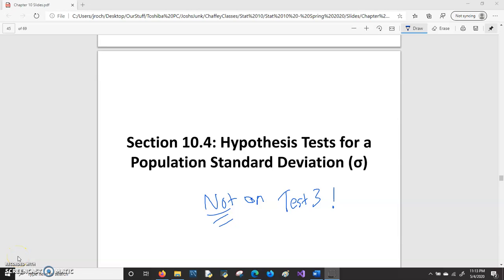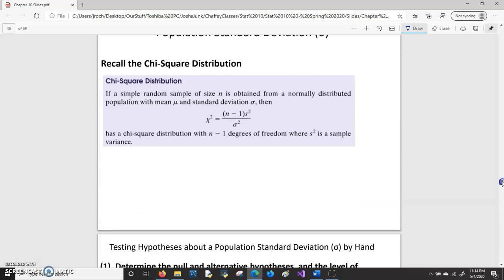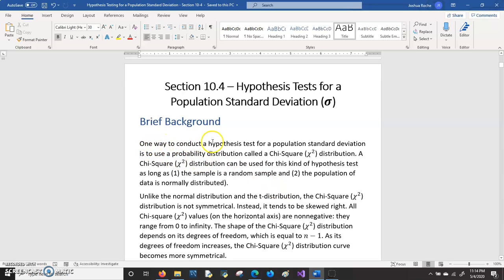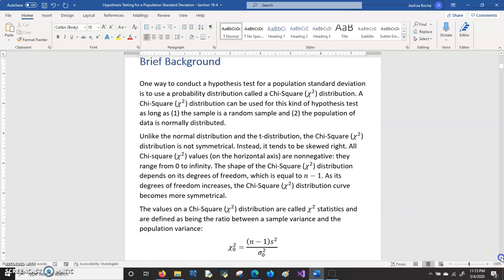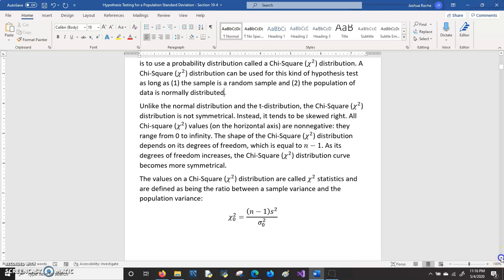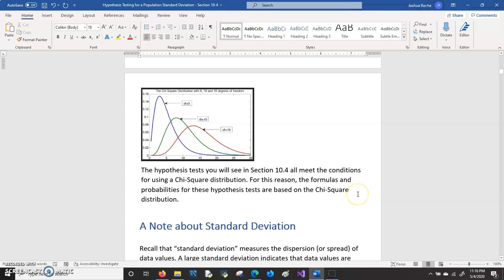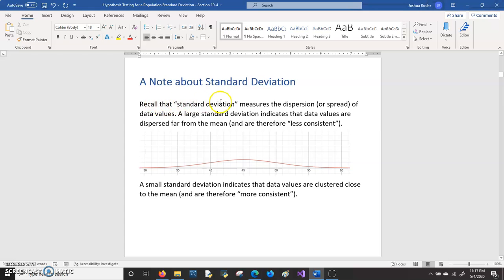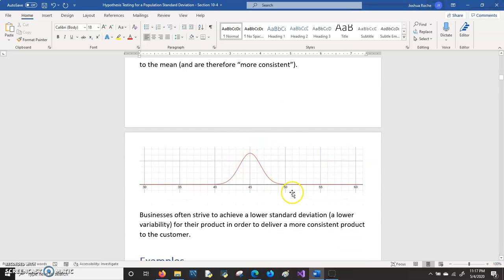Hypothesis Testing for a Population Standard Deviation Part 1